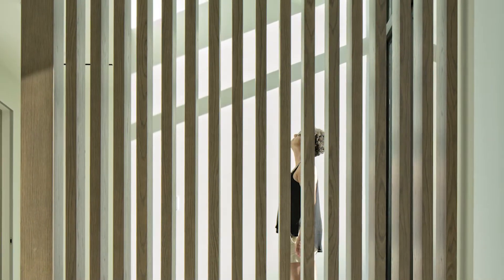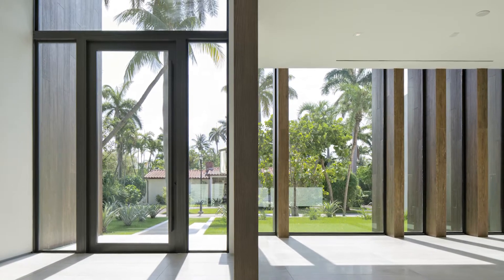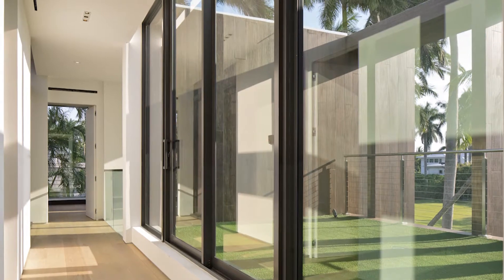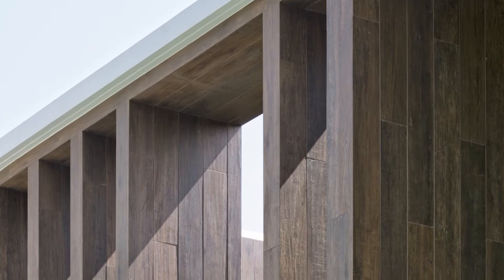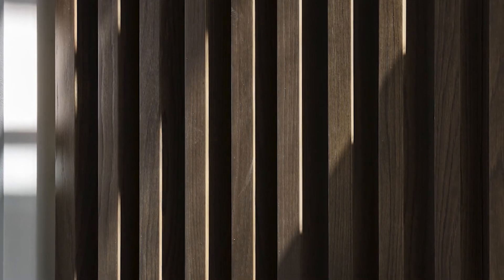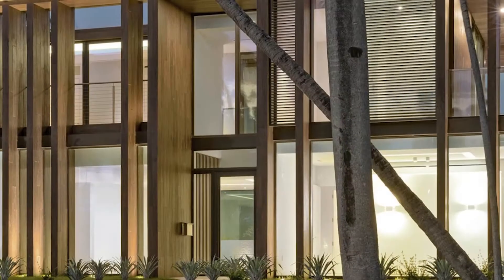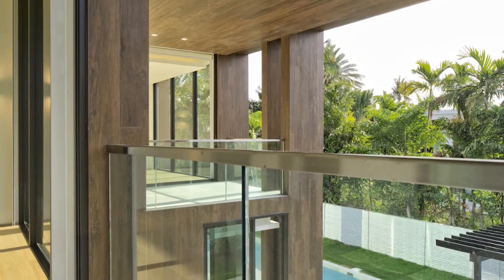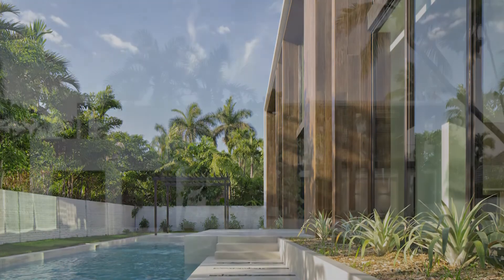Citation Award of Excellence for New Work | Shelter Residence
Citation Award of Excellence for New Work
Shelter Residence, Miami Beach, Florida
[STRANG] Design, Miami